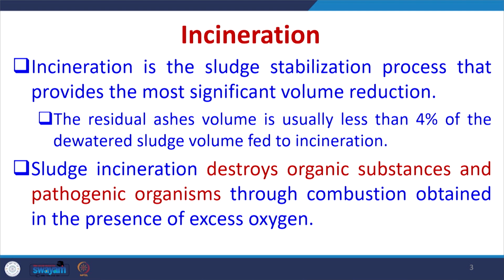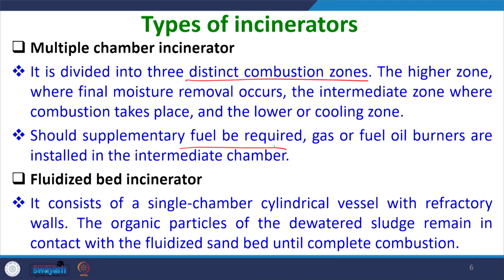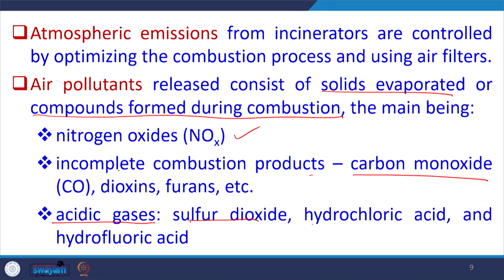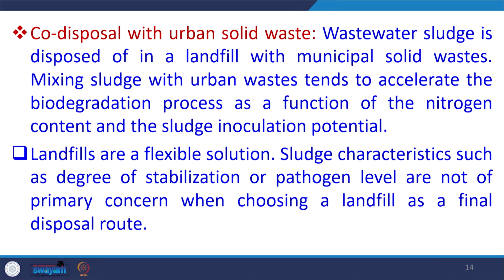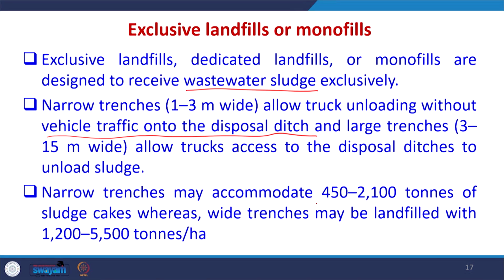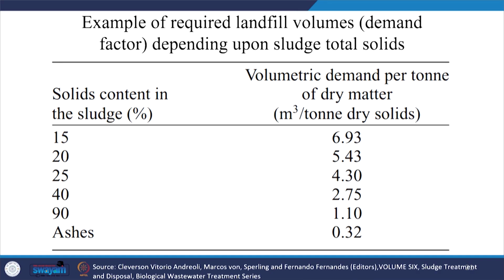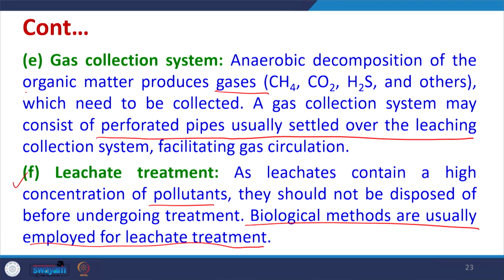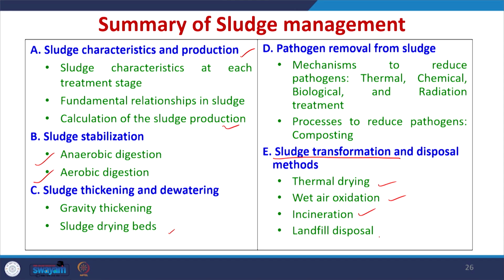Lecture 36: Sludge Management - VI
This lecture contains Concept of incineration, Types of incinerators, Concept of landfill disposal, Different types of landfills, Basic design elements for landfills, Landfill monitoring and closure.